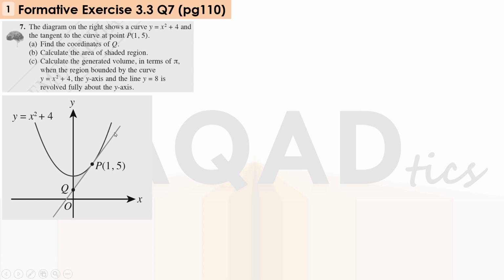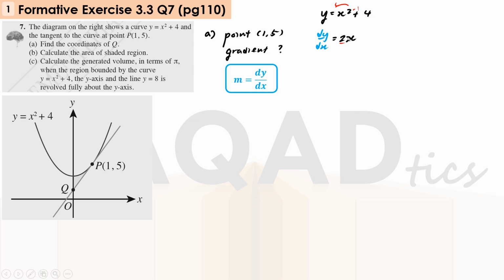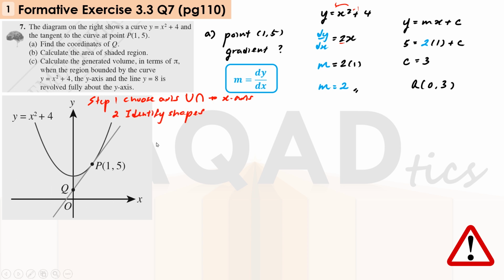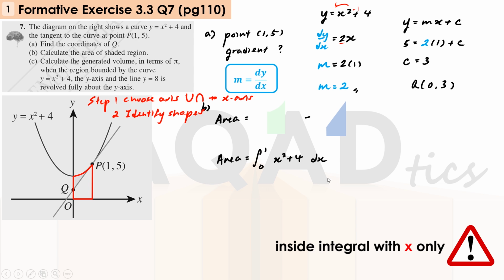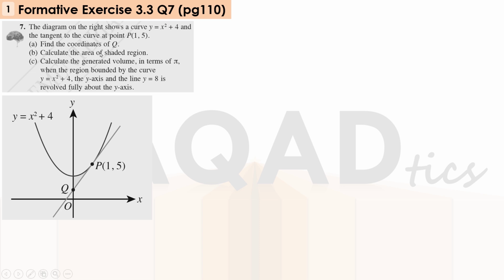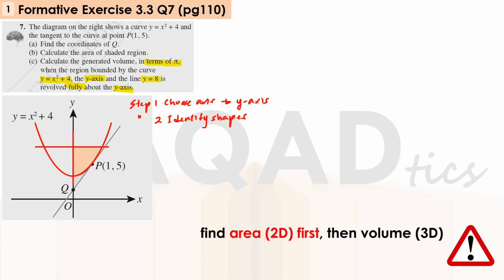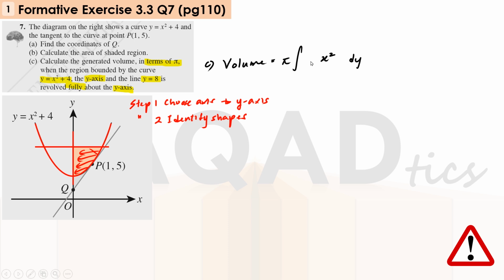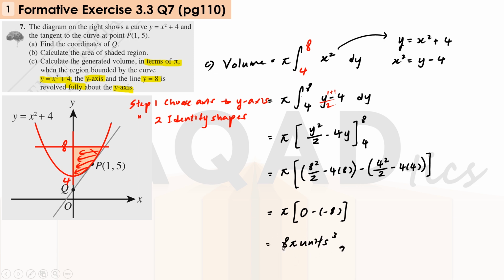Lesson 8&9: AREA & VOLUME | Q1 | KSSM Textbook F5 Formative Exercise 3.3 Q7 (pg110)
Not sure where to start? Let's go through a typical SPM question involving AREA & VOLUME first!
Q: Add Maths KSSM Form 5 Textbook Formative Exercise 3.3 Q7 (pg110) [Form 5 Chapter 3 Integration]

Timestamp:
0:11 Part a) Find coordinates
2:00 Part b) Find area
5:53 Part c) Find volume